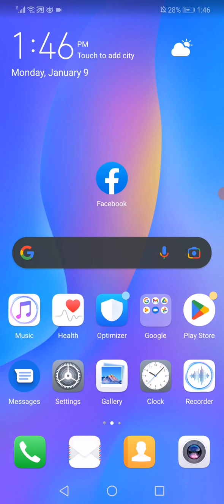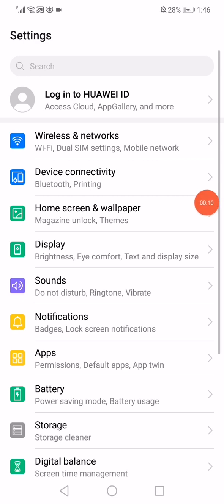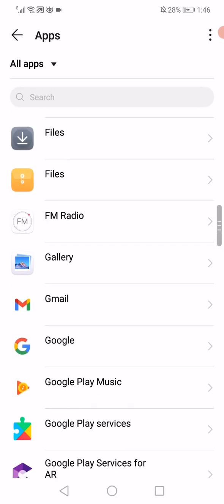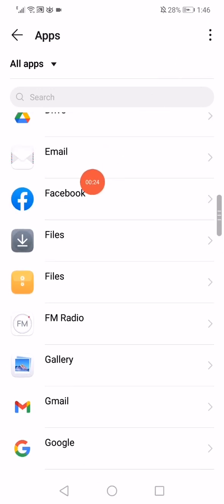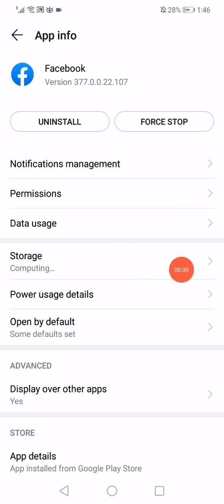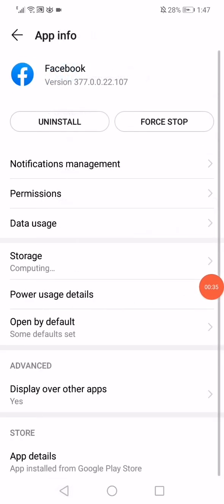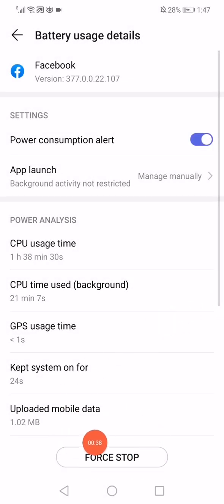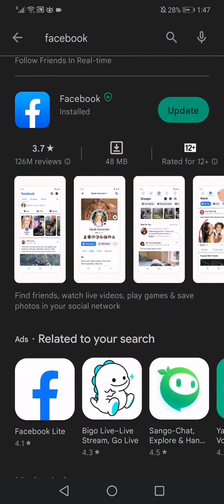How To Fix Facebook Reels Option Not Showing Problem | Reel Missing Problem Android and IOS